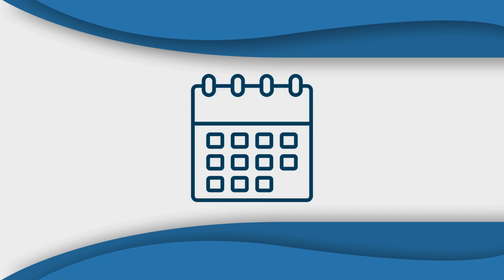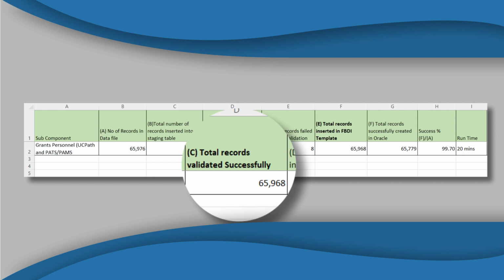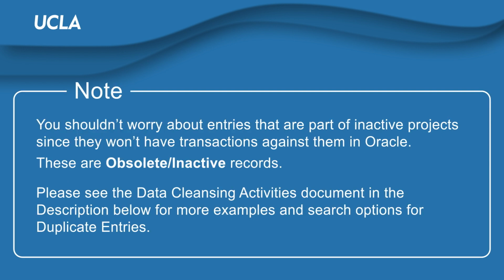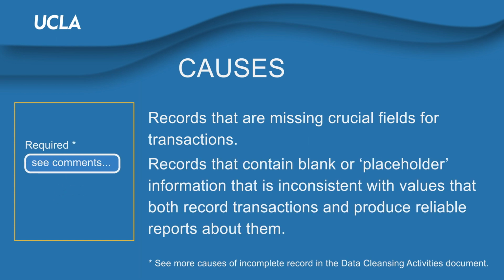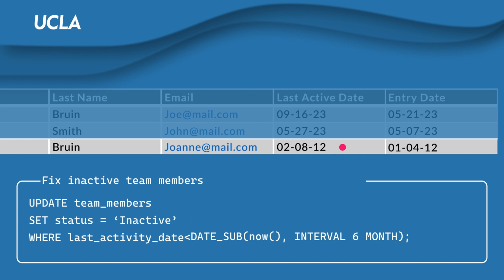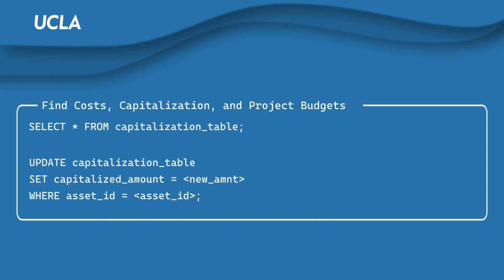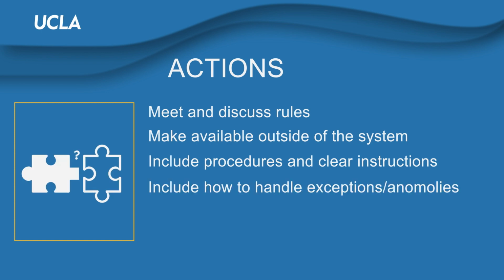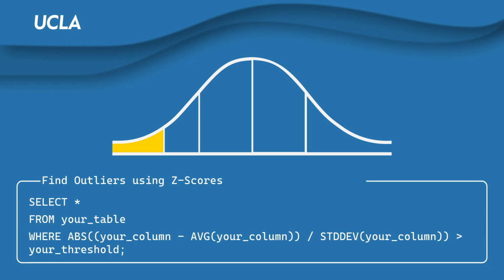Data Cleansing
Resources Link (Data Cleansing Activities)

0:00 Intro
3:08 Duplicate Entries
4:22 Obsolete or Inactive Records
4:25 Incomplete Records
6:21 Inactive Team Members
7:22 Costs, Capitalization and Project Budgets
8:51 Standardization or Reformatting
10:29 Invalid Data
11:02 Outliers